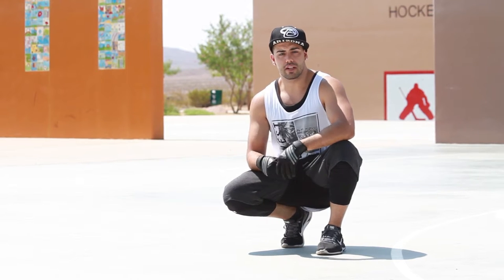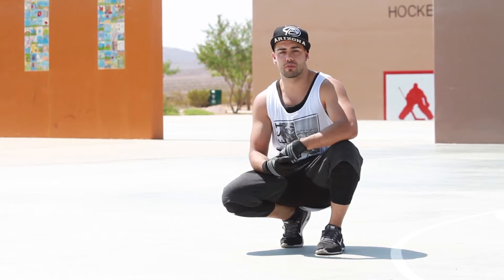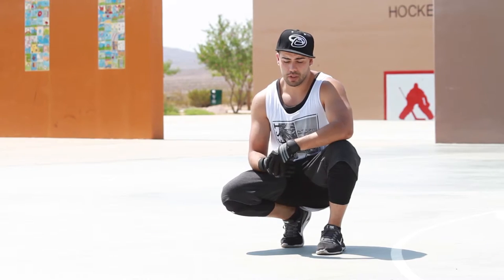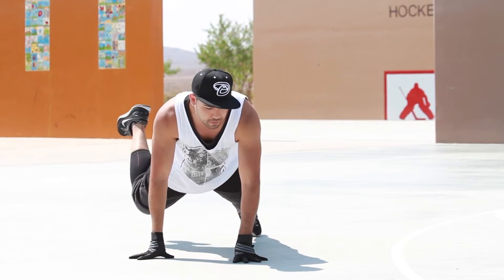How to Breakdance | Footwork 101 | Pretzel w/ Knee Rock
Much better quality then these and I am Uploading new How To videos 2 times each week :)

Learn how to breakdance with Bboy Unique, follow along with these easy to follow step by step instructions on these footwork patterns. Teaching you how to combine footwork patterns like, half of a pretzel into a knee rock in a continuous pattern. What's awesome about this tutorial is that these footwork patterns are for an advanced level but since they are broken down into these easy to follow steps, you won't need to learn these two footwork patterns before watching this video to execute the combination.

In order for you to get this footwork down, I suggest trying this in sets of 10 full patterns, meaning pretzel knee rock, pretzel knee rock 10 times then rest and go again, completing at least 5 sets. Go at your own speed until your flow of the combination is smooth and then try to increase your speed gradually, remember muscle memory is a huge factor in dance.

Breakdance footwork is key when doing your sets, once you learn how to do this footwork combination in one direction make sure you start to learn it in the opposite direction as well so that your footwork is more versatile.

Don't forget Musicality as well, your breakdance footwork should hit beats as you are executing the movements, usually you will follow a 1-2 count or a 1&2 count for example when doing this footwork combination the counts are:

Half pretzel is broken down into three steps so you would count it with the 1&2
The Knee Rocks are broken down into 4 steps so you can use the 1-2-3-4 method.

To combine these footwork patterns the count is a little different for the music, it will be as follows Starting with the push up, the count is 1 & 2 - 3 & 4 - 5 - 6.

If you have any questions regarding the musicality of this breakdance footwork pattern please leave a comment below and if there are enough requests I will gladly create a video explaining this footwork patterns musicality further.